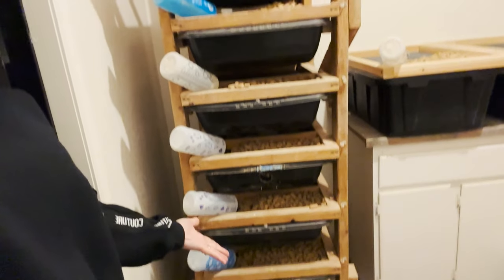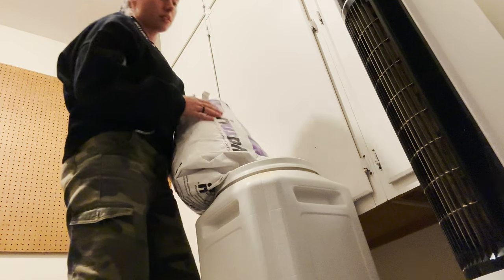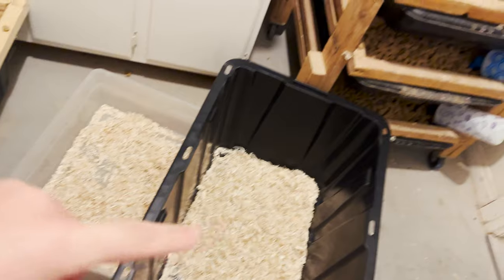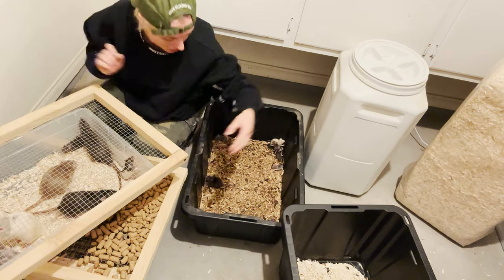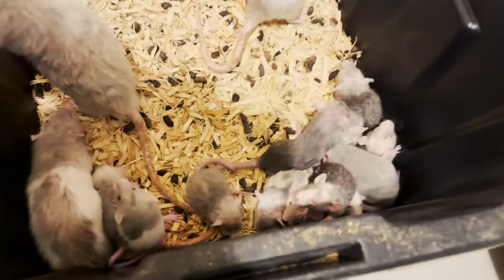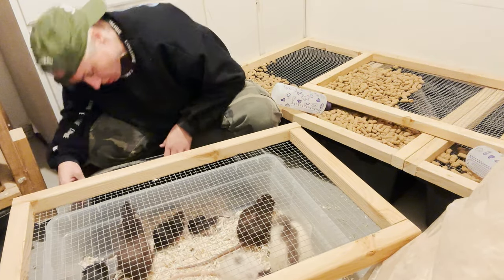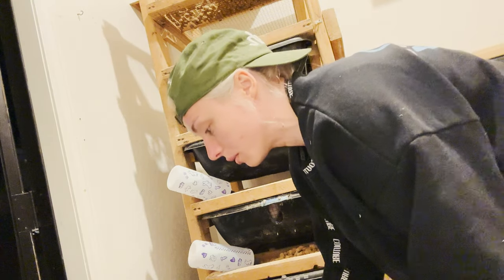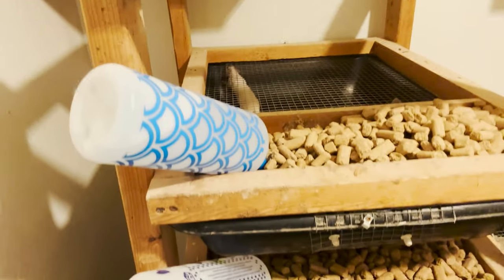Feeding Frenzy: Behind the Scenes of Snake Care!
Join me for an intimate Rat Nursery Tour of behind the scenes of snake care, where we'll dive into Bedding Routine that keeps these little rodents ready for their role in the food chain. Today, I'm giving you an exclusive behind-the-scenes look at the life inside a rat nursery, where the circle of life plays out in the most natural way. Witness the awe-inspiring care I provide to ensure even the smallest creatures are comfortable before they become a vital part of our snakes’ diets.

From the tiniest newborns to expectant rat mothers, you'll see it all. I'm sharing my cost-effective bedding hacks with super cheap finds from Jon's Pet Supplies, and my choice of Missouri food for these exotic animals. Plus, don't miss out on the unbelievable transformation of the nursery as we go from used bedding to fresh, cozy homes for our furry friends.

Be sure to check out this video for a comprehensive experience of the life and upkeep of a rat nursery. You’ll witness the progress from the energetic unloading of the aspen bedding to the delicate handling of the rat babies. And yes, I've fixed that hole I mentioned—see, it’s all in the details!

If you're planning a trip into the world of rat care or just curious about the day-to-day happenings in a nursery, this is your chance to take a look at the amazing things I do every day. So, join me, and let's ensure these little ones are as happy as they can be during their stay. Remember, love for animals comes in many forms, and this is just one of them. Thank you, and until next time, bye!

CHAPTERS:
0:00 - Rat Feeding Routine
0:31 - Touring the Rat Enclosure
2:21 - Providing Fresh Water for Rats
4:07 - Caring for Newborn Rats
7:33 - Completed Rat Enclosure Setup
8:19 - Farewell Message